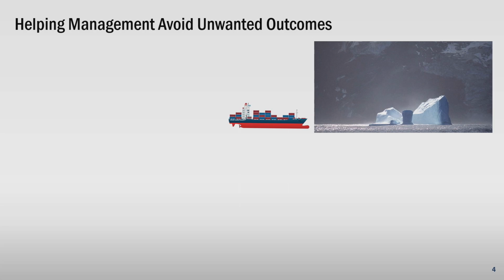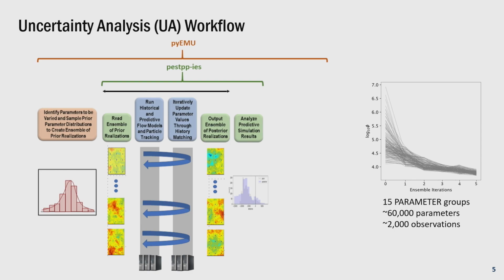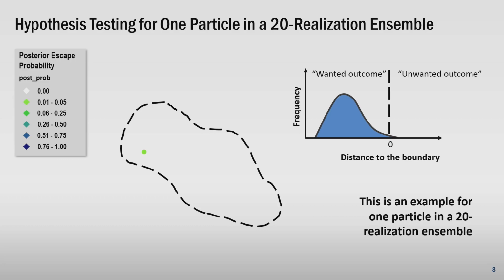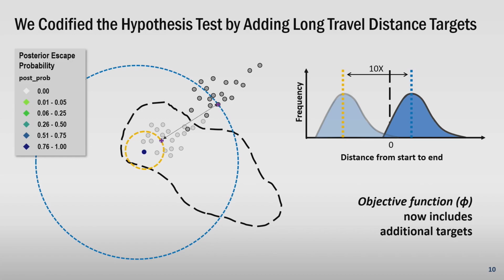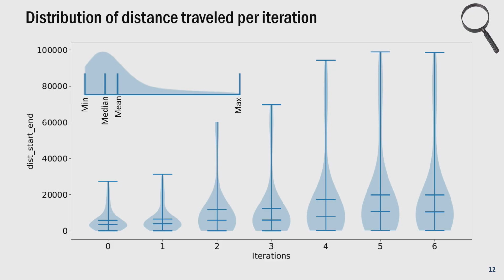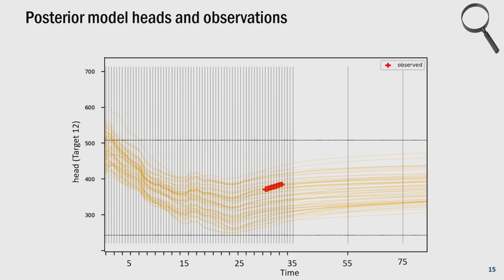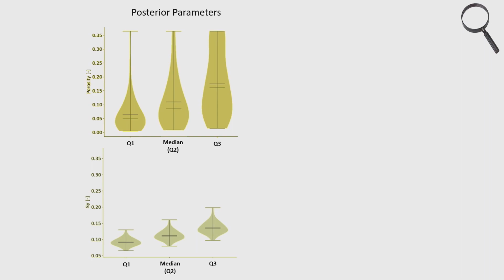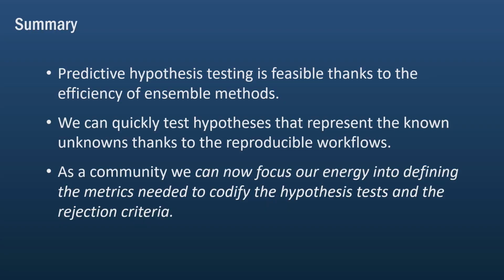2023 PEST Conference Presentation – Guillermo Martinez, INTERA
From the 2nd Annual PEST Conference in March of 2023, Guillermo Martinez of INTERA delivered his presentation titled, "Computationally Efficient Hypothesis Testing Using an Iterative Ensemble Smoother and Reproducible Workflows."